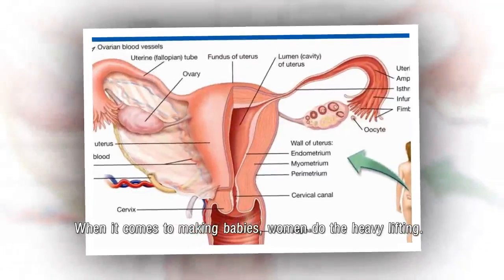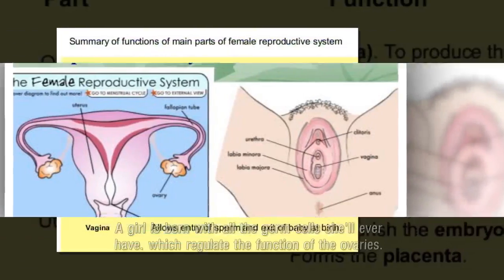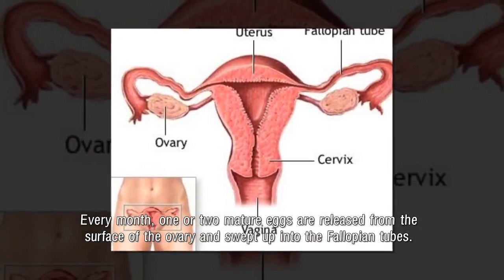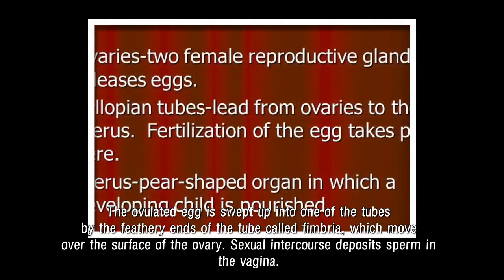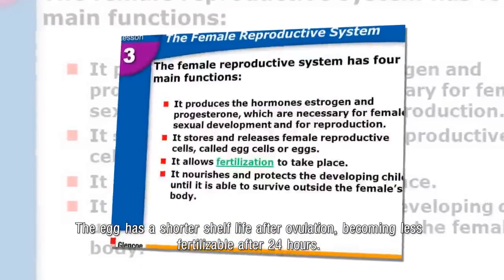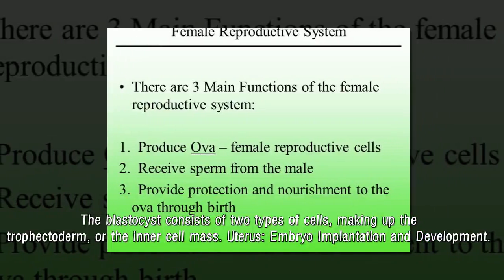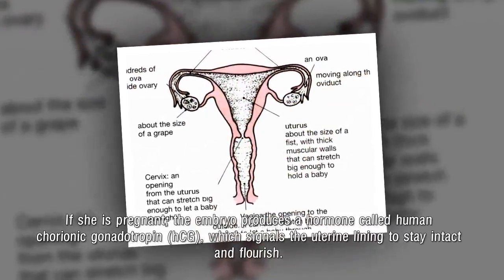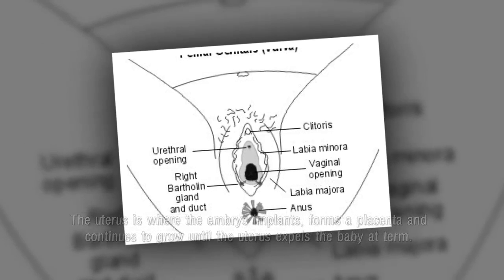What Are the Main Functions of the Female Reproductive System?- Women Health Care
When it comes to making babies, women do the heavy lifting.

The parts of the female reproductive system work together in a symphony of function that starts with fertilization and culminates in the birth of a baby.

Ovaries: Egg and Hormone Production.

Ovaries, the female reproductive organs, have two main functions: to produce female germ cells (called eggs or oocytes) and hormones (estrogen and progesterone),

A girl is born with all the germ cells she'll ever have. which regulate the function of the ovaries.

When she undergoes puberty, some of these cells become mature eggs ever...

Share the videos, and leave your opinions in comment area to help other people with useful knowledge you have.